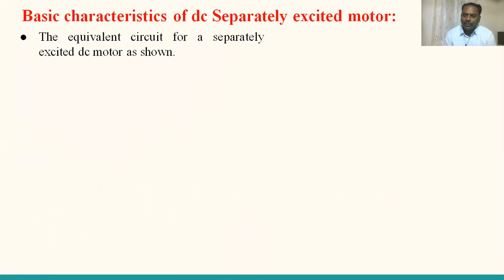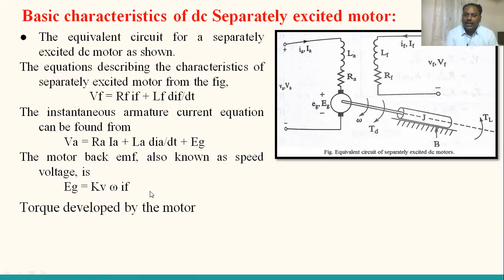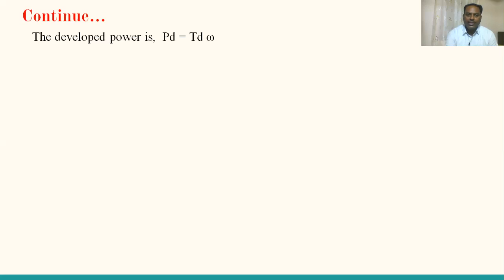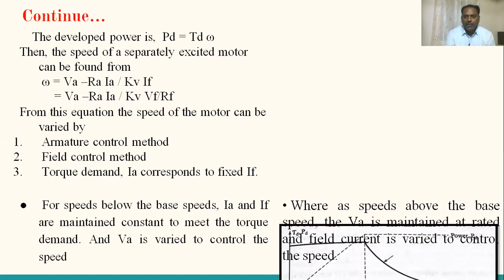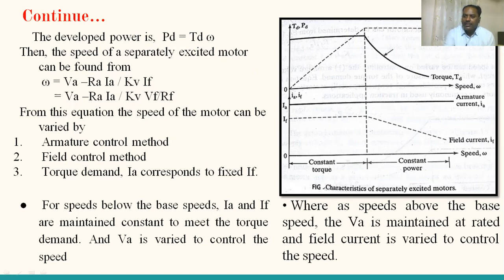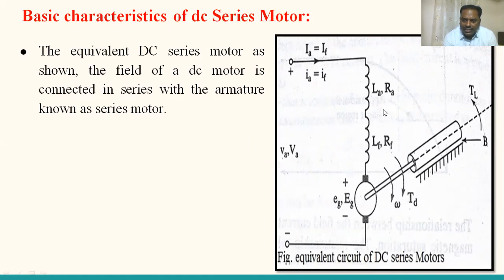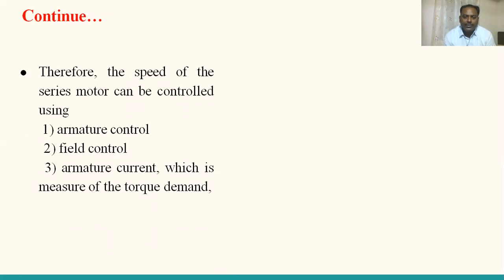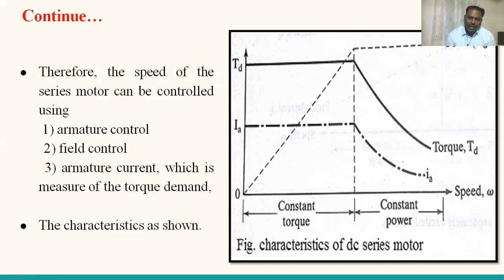PSD UNIT I Video 2